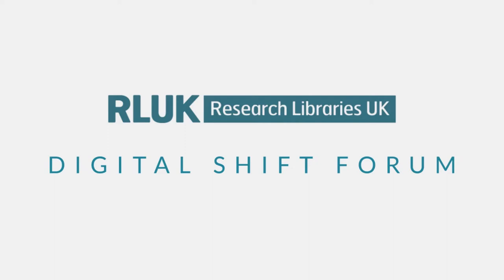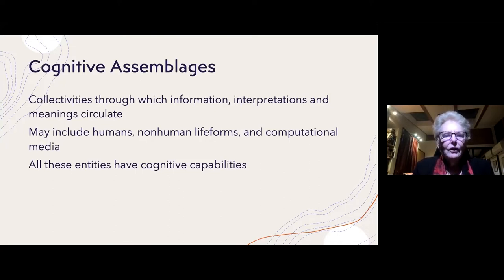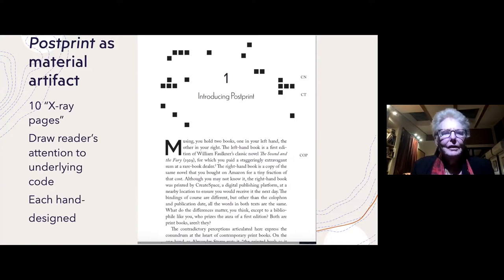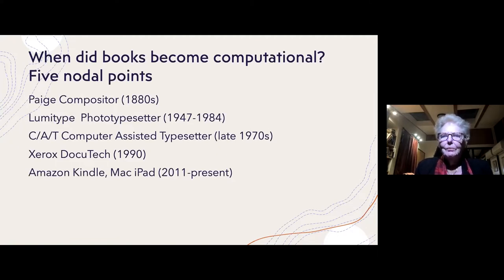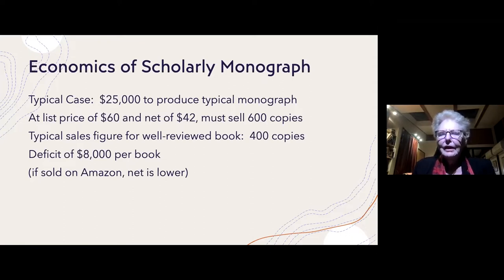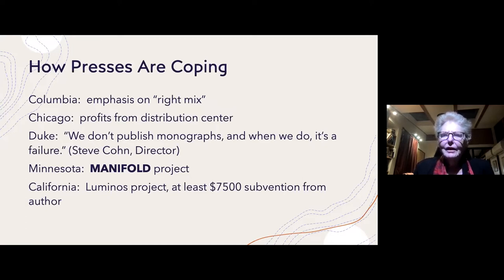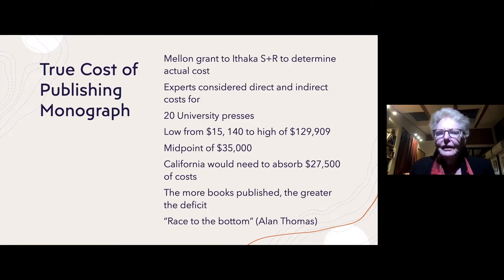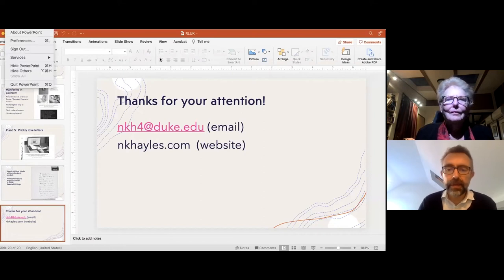RLUK Digital Shift Forum | Postprint & its implications - N. Katherine Hayles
The series aims to promote cross-sector discussion and debate, to enable knowledge exchange, and inspire collaborative endeavour across sectors and communities, for the benefit of RLUK members and the wider research and information management communities.

Making the digital shift visible: Postprint and its implications - N. Katherine Hayles, Distinguished Research Professor at the University of California, Los Angeles, and James B. Duke Professor Emerita, Duke University

From a book buyer’s perspective, print books nowadays seem very much like print books in 1950, or even 1900. What strategies can we use to foreground the profound changes that have taken place with the advent of digital technologies? This talk will introduce the concept of postprint and illustrate with examples from my most recent book, Postprint: Books and Becoming Computational. Topics include transitions in how academic presses view their work, how academic careers are changing shape as scholars move from (or between) books and scholarly websites, and changes within print technologies themselves.